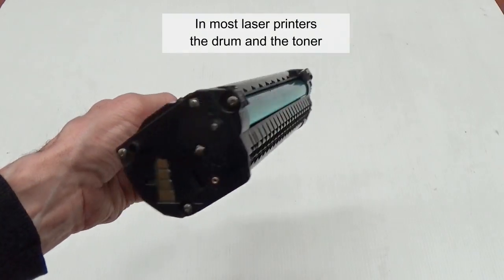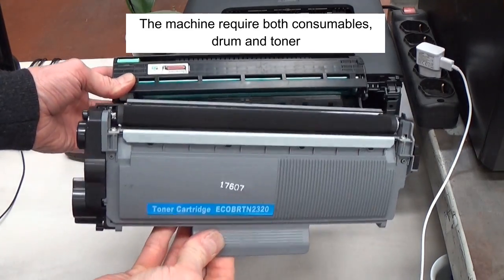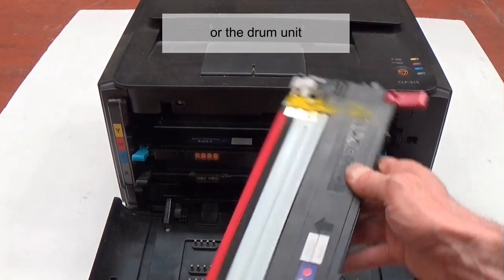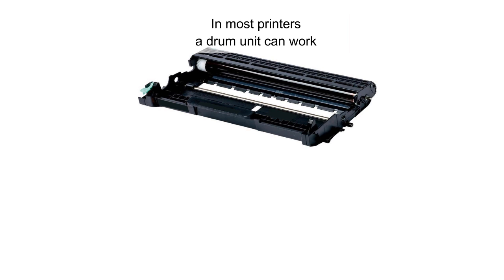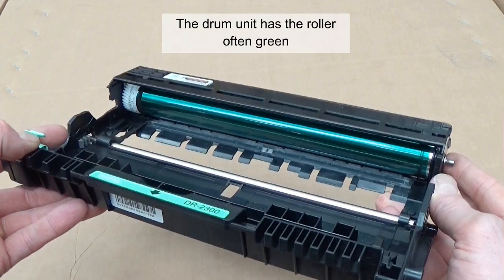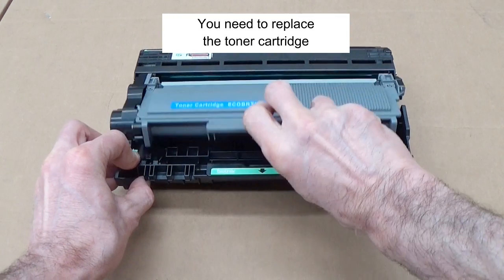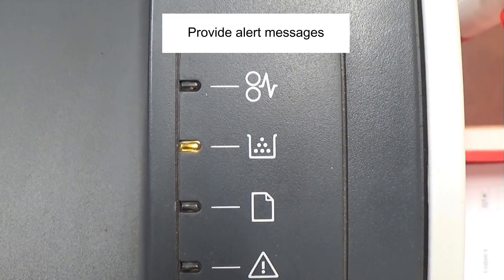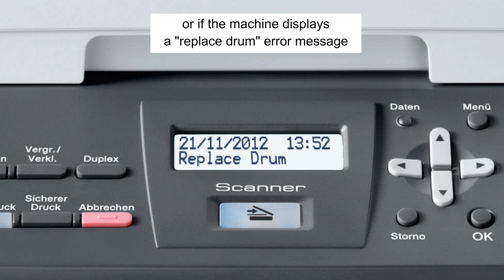What‘s the difference between toner cartridge and drum unit?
Difference between a OPC drum Unit and a toner cartridge. Instructions to be sure you replace the right consumables.